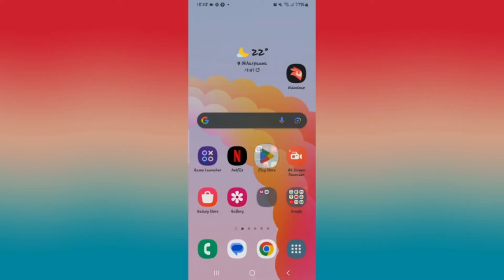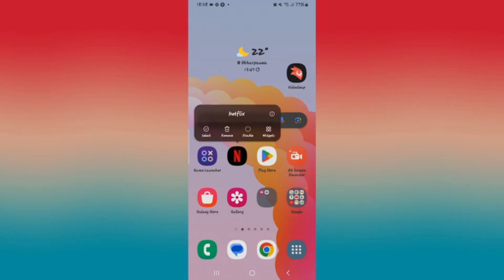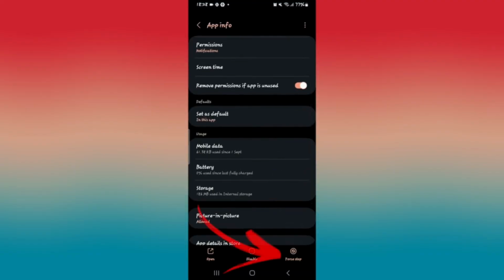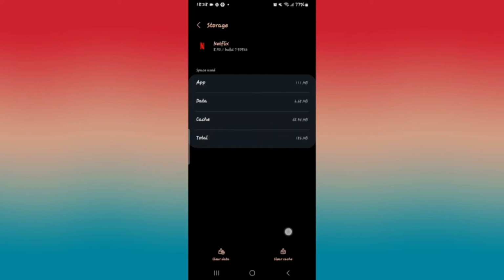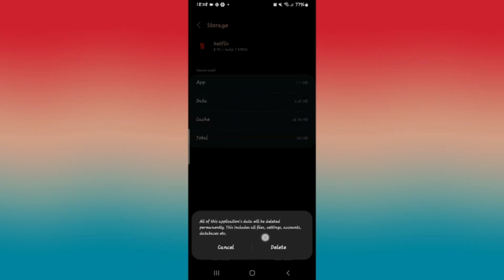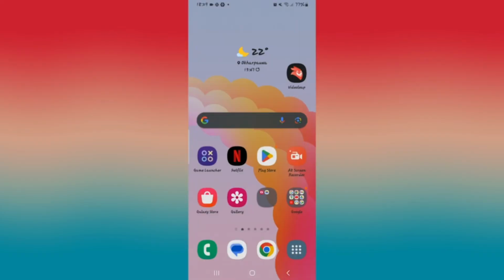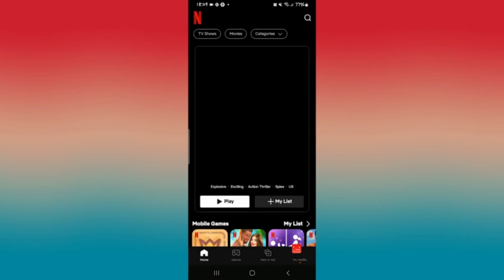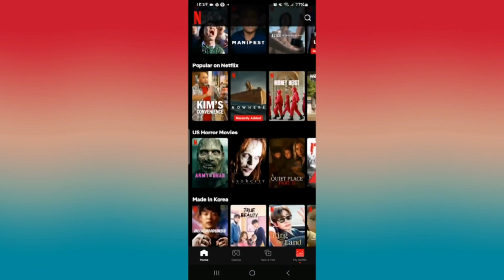How to Fix a Profile Error on Netflix 2023?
Encountering a profile error on Netflix? Don't worry! This video tutorial will guide you through the steps to resolve profile errors on Netflix, ensuring you can enjoy your favorite shows and movies without interruptions. Whether you're a dedicated Netflix user or just starting your streaming journey, we've got you covered. Watch now to learn how to fix profile errors on Netflix.